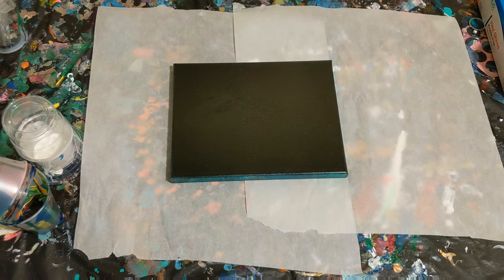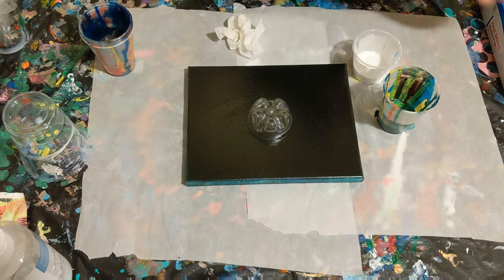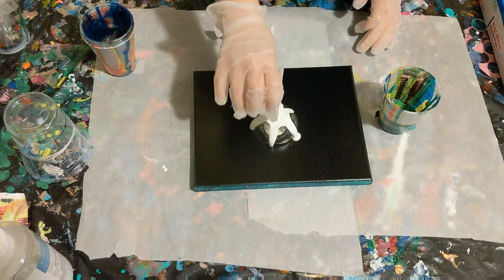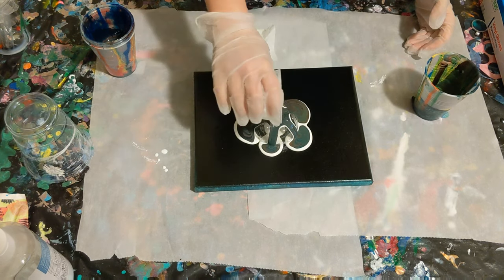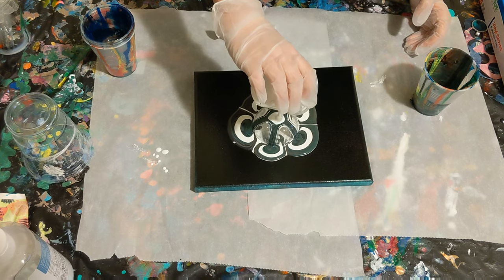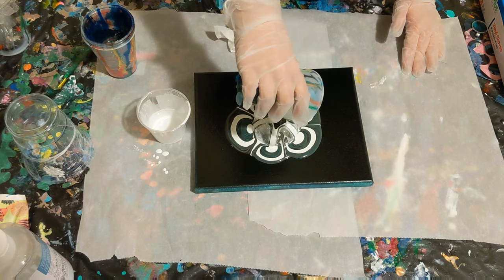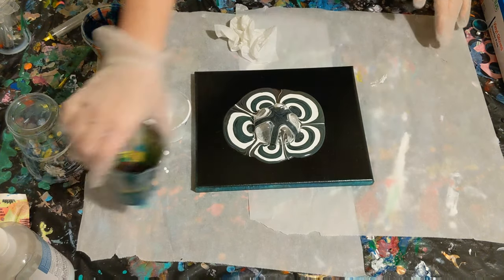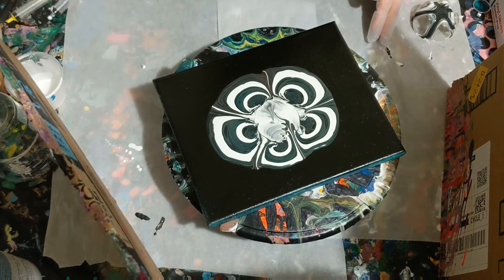Left Over Paint Bottle Bottom Acrylic Pour Painting using Artist Loft Pouring Medium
In this video I create an acrylic pour painting using paints mixed with the artist loft pouring medium. I doubled the recommend ratio from 5:1 to 10:1. On an 8x10 canvas I created a bottle bottom acrylic painting using left over paint cup and white. Then I spun it on the turn table. However there wasn't quite enough paint to cover the canvas.

Materials used:
-Artist Loft Pouring Medium
-Artist loft (brilliant red, brilliant yellow, brilliant blue, Mars black, and titanium white)
-Canvas
-bottle bottom
-turn table

Paint ratio approximates:
-10 parts pouring medium to 1 part acrylic paint